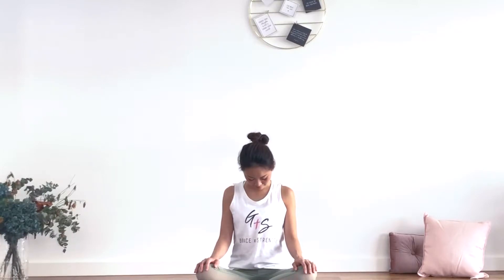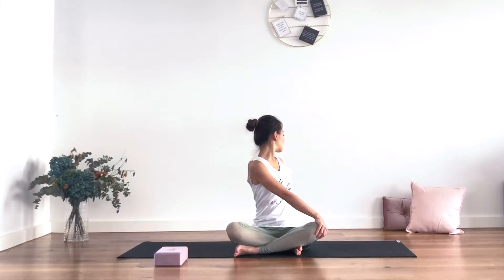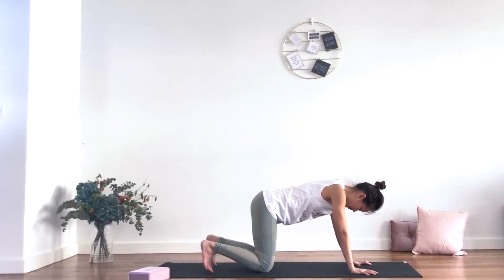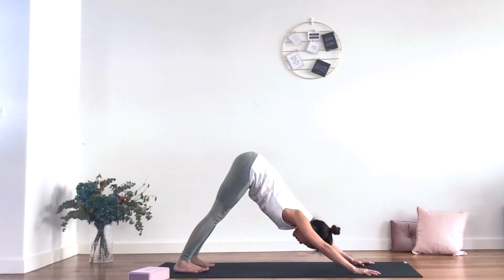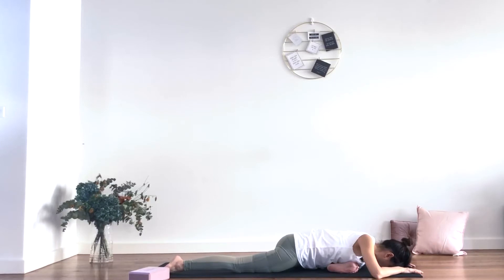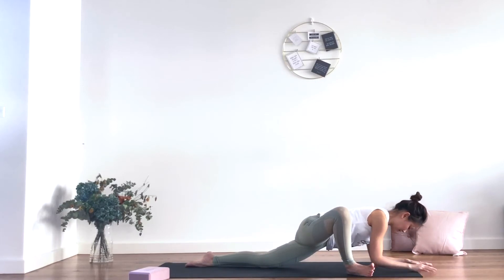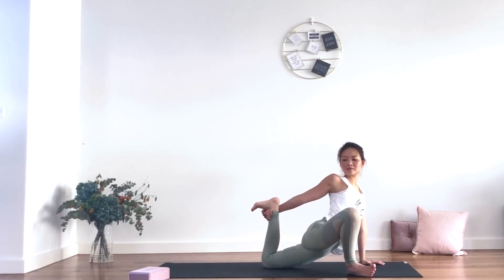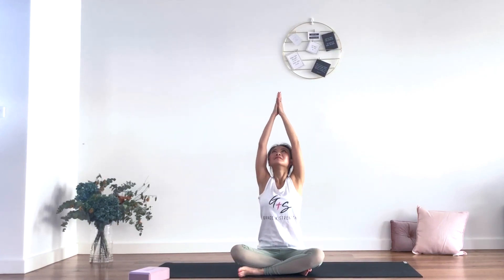Hip Opening Stretches with Josephine | Christian Yoga, Grace x Strength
THEME: FINDING JOY IN TRIALS |
TIME: 20-25-minutes |
TARGET AREA: Neck & Shouldes, Hip Openers, Spine |
KEY POSES: Neck & Shoulder Rolls, Seated Twists, Lizard Pose, Pigeon Pose |
TEACHER: Josephine Lau

Jo from Grace x Strength guides you in a 20-minute Stretch and Rest class that targets the hip area. This is a very gentle stretch class and suitable for all levels. If you spend a lot of time sitting at a desk, this practice will be perfect for you! This Christian yoga class will guide you to meditate on the theme of finding joy in trials.